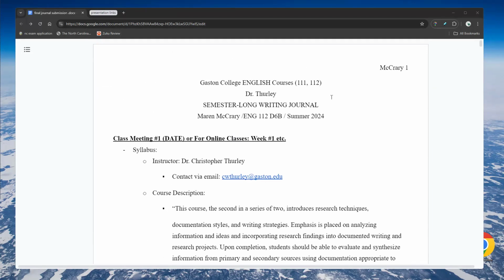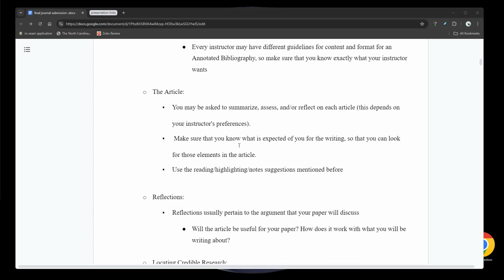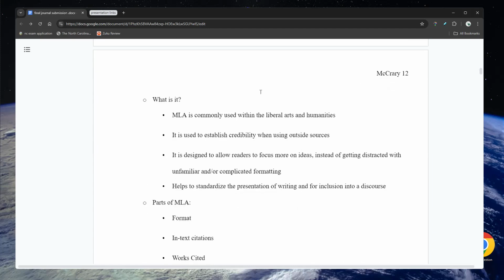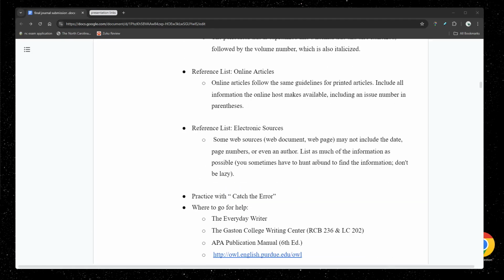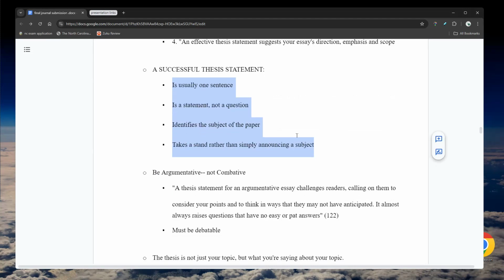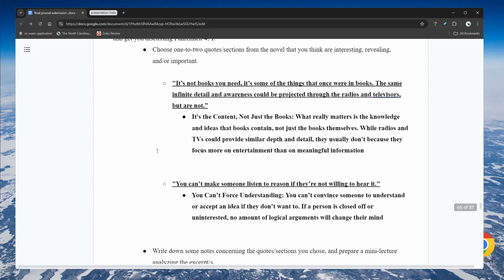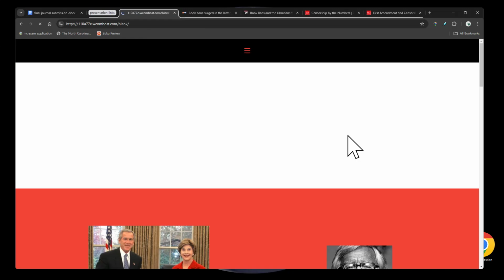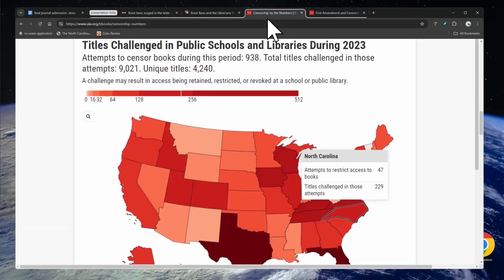ENG 112 D6B Final Presentation